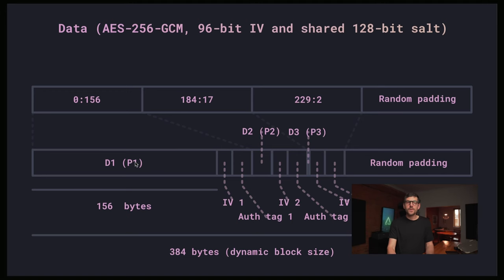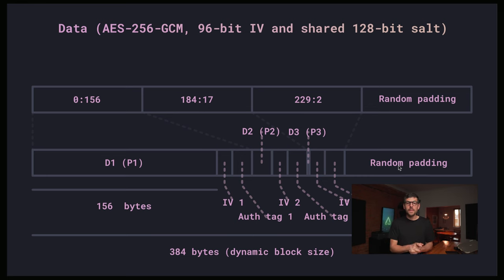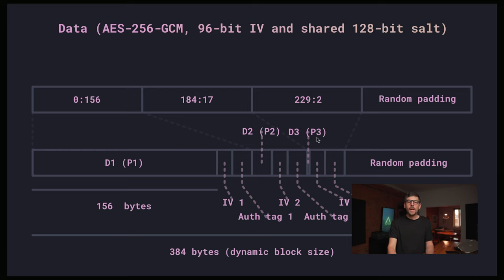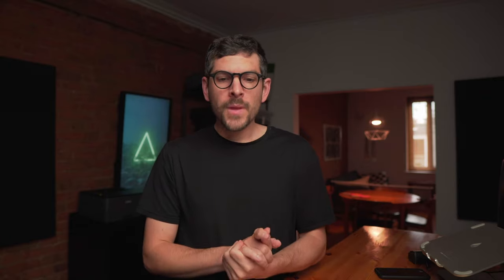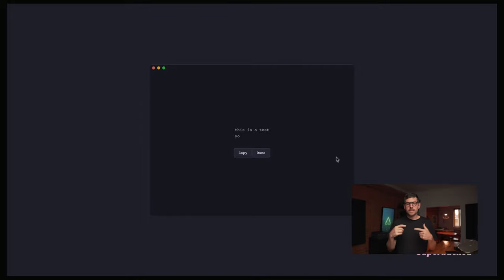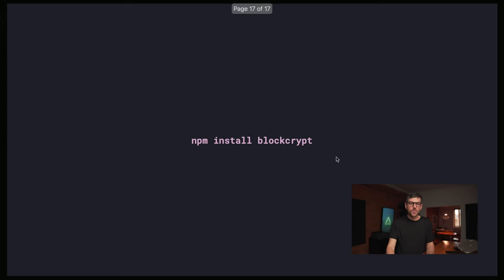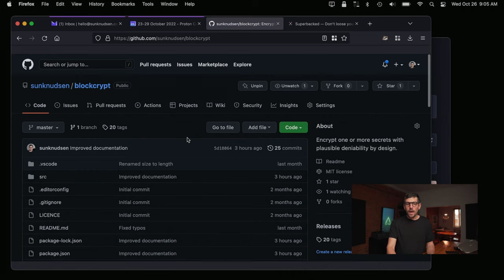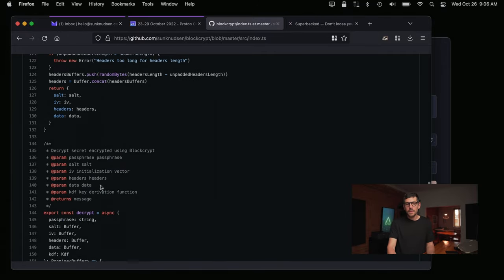Introducing Blockcrypt, an encryption scheme with plausible deniability by design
In this episode, we explore Blockcrypt, an encryption scheme with plausible deniability by design.

SUGGESTED
How to back up and encrypt data using rsync and VeraCrypt on macOS (see change log)